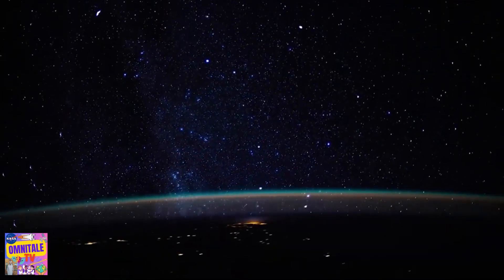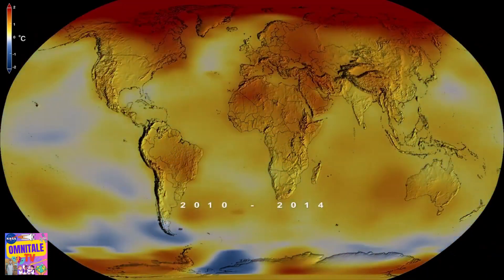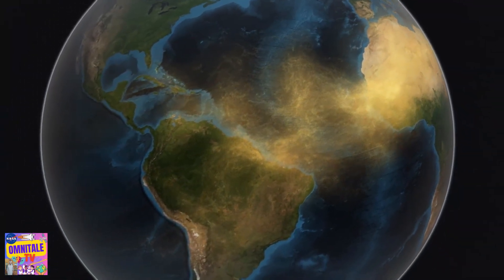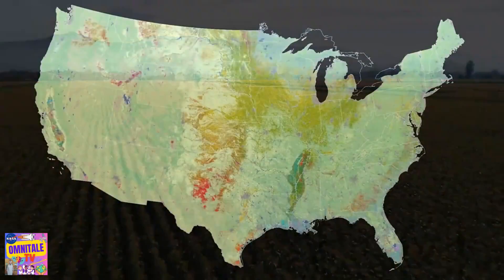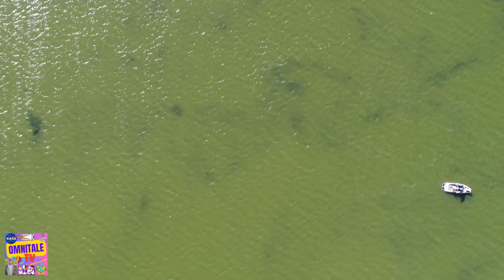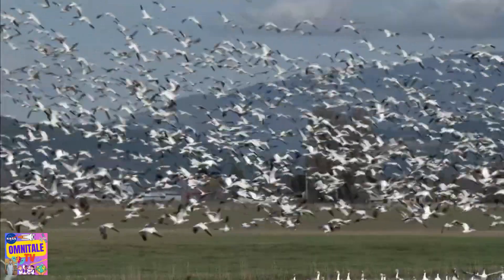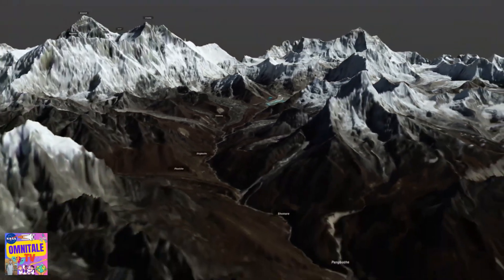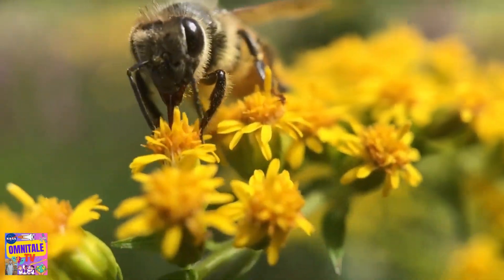NASA Explore Earth's Connections, Climate Change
Video Source @NASA Official, NASA Explore Earth's Connections,
For Earth Day 2021, we explore the connections of Earth systems and NASA's ability to observe them in a changing world, highlighting the links between dust transport, vegetation, water quality, conservation and human health, the cryosphere, and disasters.

Music: "Ellipsis" and "Terrafirma" by Ben Niblett and Jon Cotton [PRS] via Universal Production Music

Video credit: NASA's Goddard Space Flight Center
Jefferson Beck (USRA): Lead Producer
Ellen T. Gray (ADNET): Writer
Sofie Bates (KBR): Writer
Roberto Molar Candanosa (KBR): Writer